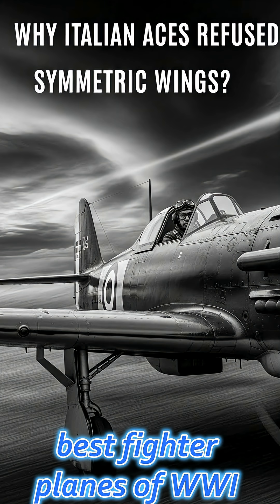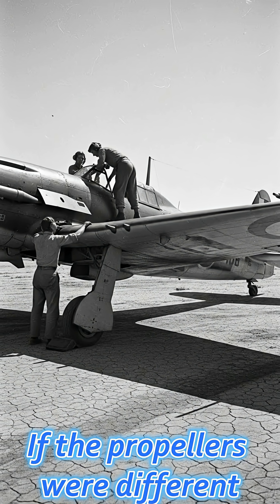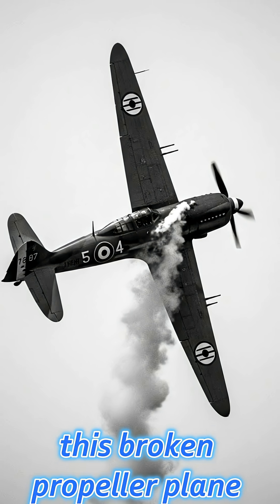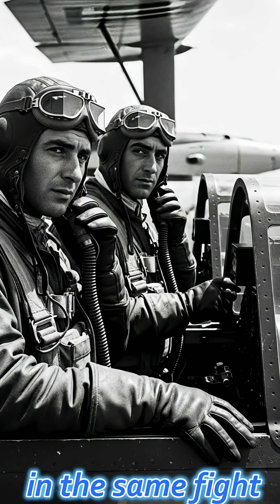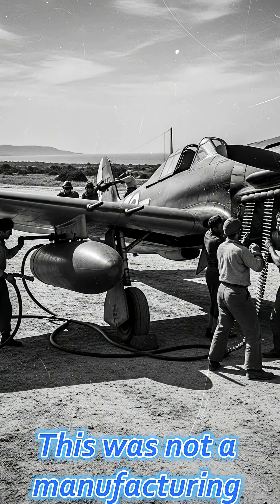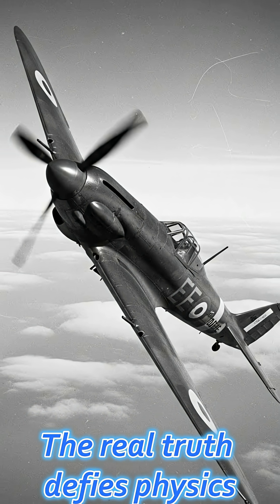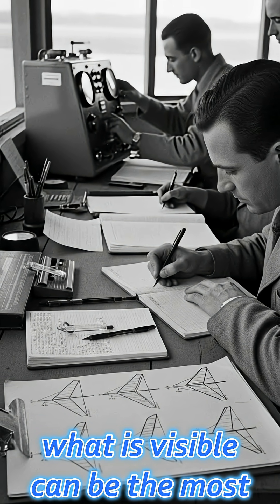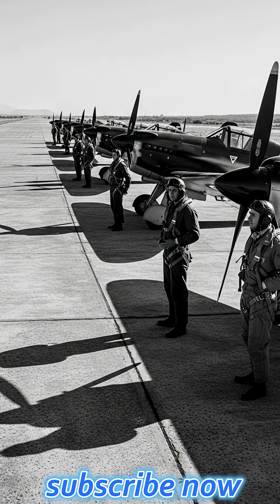Why italian aces refused symmetric wings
Every fighter pilot swore by one ironclad law: perfect wing symmetry. Asymmetric aircraft were supposedly doomed to uncontrollable roll, making precision combat a fantasy. Yet Italy's most lethal aces deliberately sought out fighters with mismatched wings: one wing measurably longer than the other.